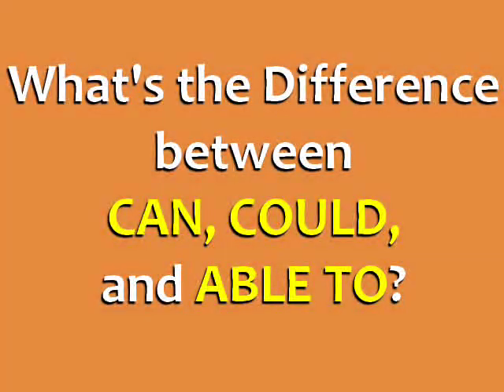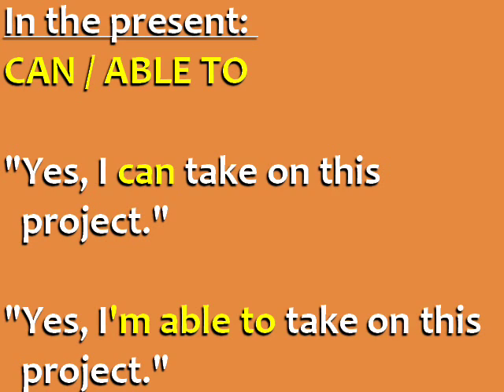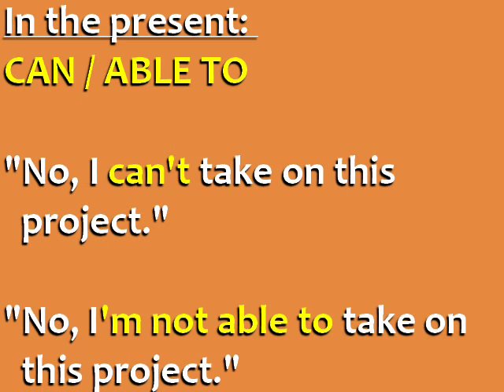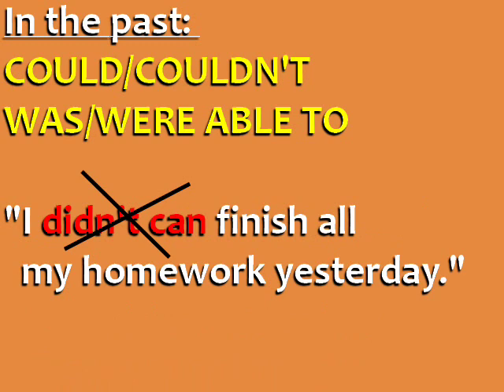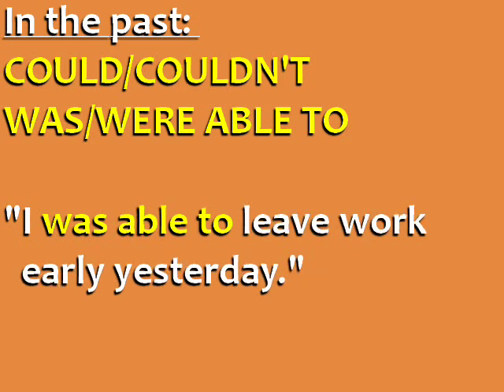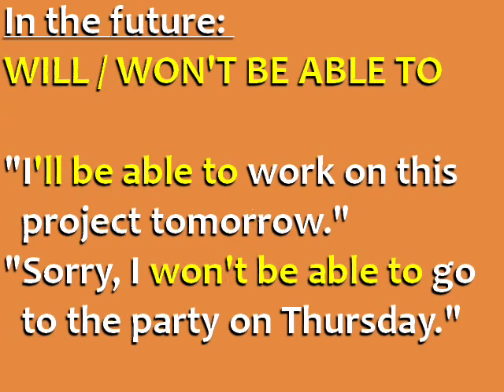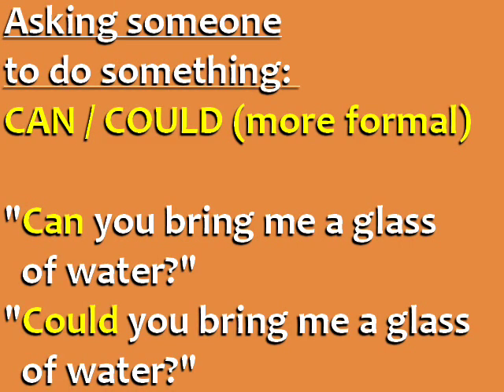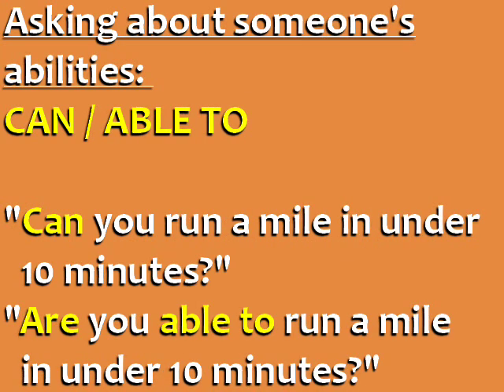What's the difference between CAN, COULD, and ABLE TO?